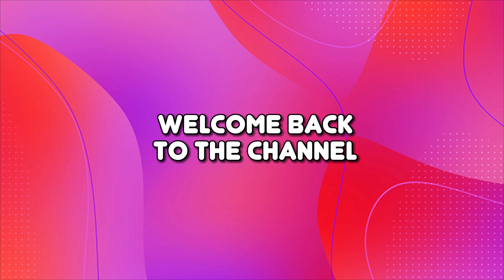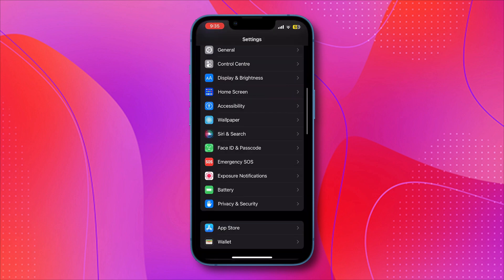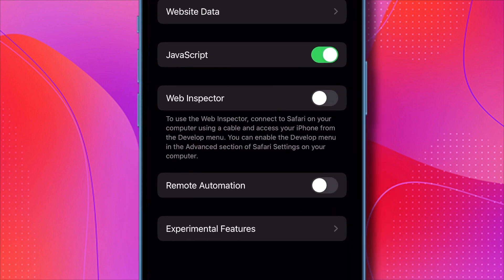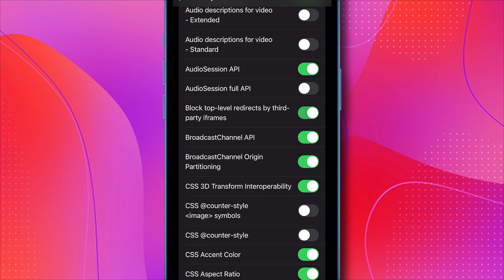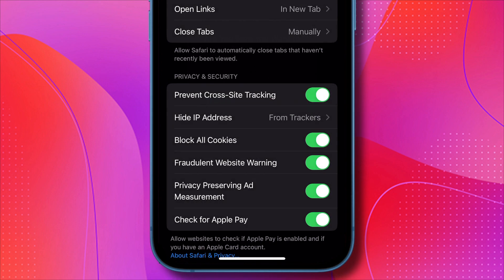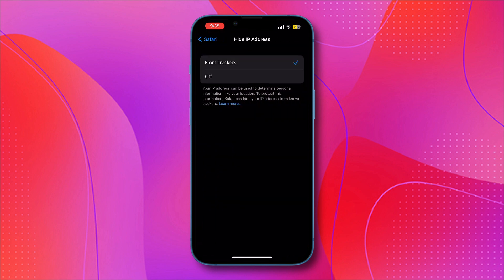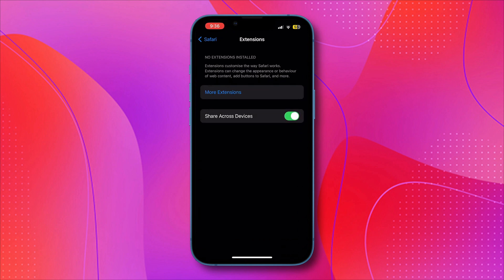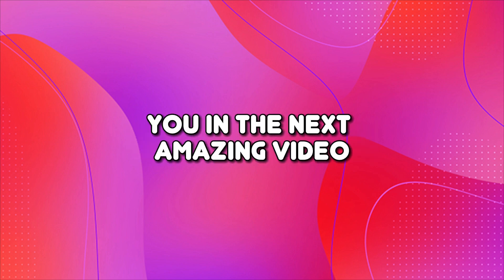How To Block Pop Ups and Ads On iPhone Safari 2024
In this video, we will show you How To Block Pop Ups and Ads On iPhone Safari 2024
Do you want to know how to remove ad blocker in safari 2024? Then this video is for you!
This is a step by step Safari tutorial on how to turn off safari ad blocker.